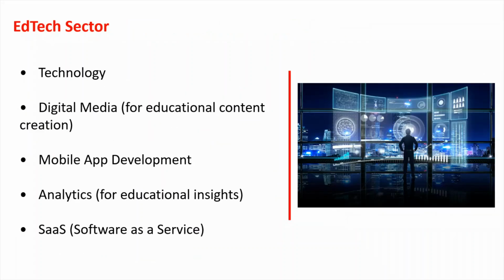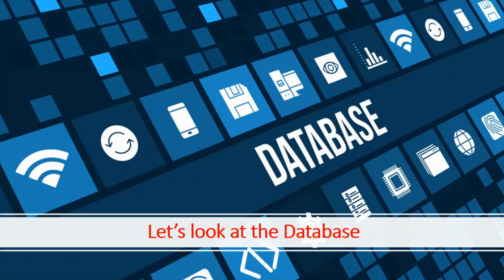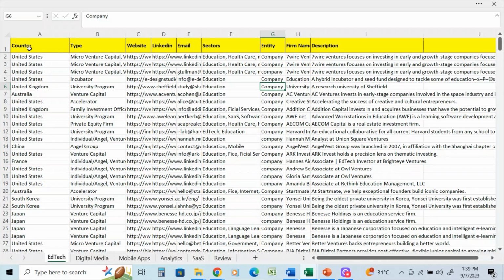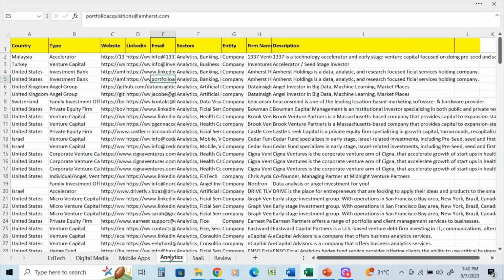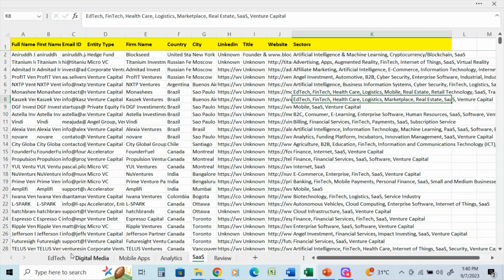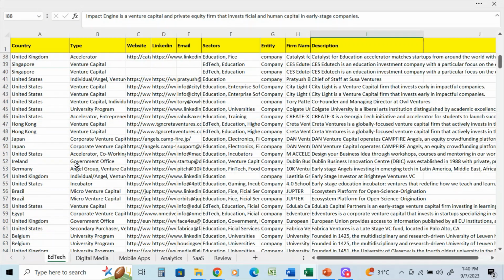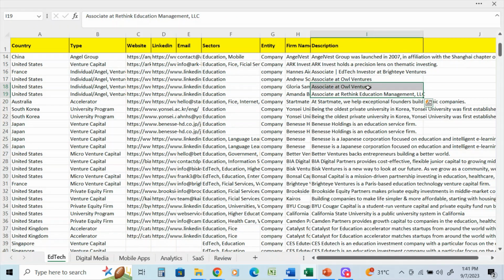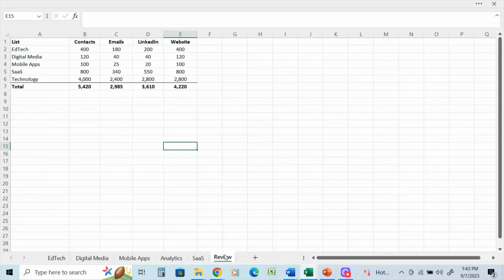Top Investors in the EdTech Sector : Your Essential Database for Fundraising.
Note: Individual Sectors in the database, featured in this video, are Free if you order a Pitch Deck Review from me.

This Video highlights:  “Fundraising Investor Database - EdTech sector".

I will be highlighting the following Investor Sectors in future videos:
Agriculture
Alternative Investments
Analytics
AR/VR (Augmented Reality/ Virtual Reality)
Big Data
Biotechnology
Blockchain
Clean Energy
Climate Tech
Cloud Computing
Construction & Real Estate
Digital Media
E-Commerce
EdTech
Energy
E-Sports
Fashion & Beauty Tech
FinTech
Food & Beverage
Gaming
Health Care
Information Technology
Medical Devices
Technology (General)
Transportation & Mobility
Travel & Hospitality

Emails – 10,000
LinkedIn Addresses – 6,000
Websites  - 9,000

• Angel Investors
• Angel Groups
• High Net Worth Investors
• Hedge Funds
• Investment Banks
• Investment Companies
And More!